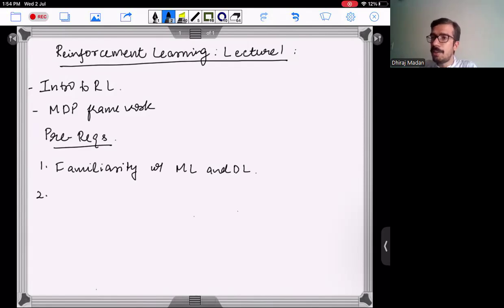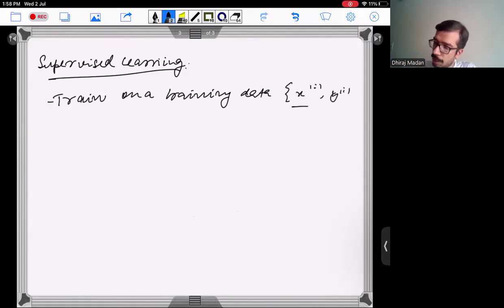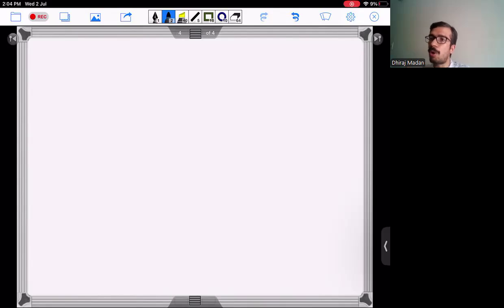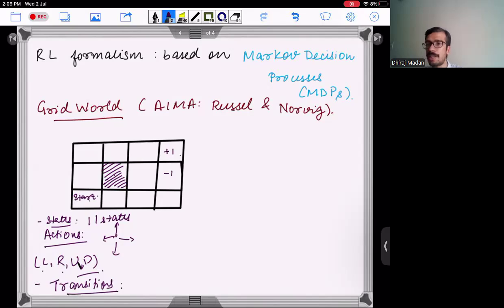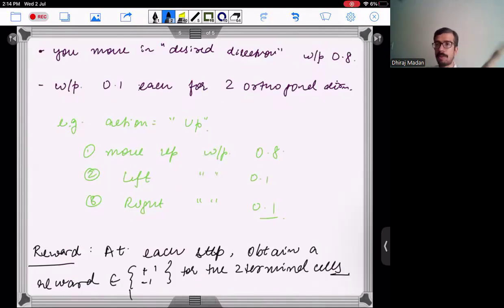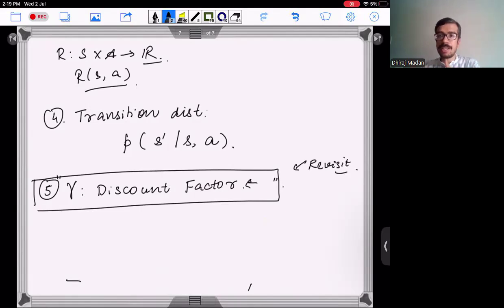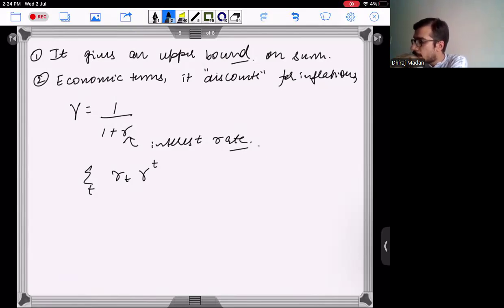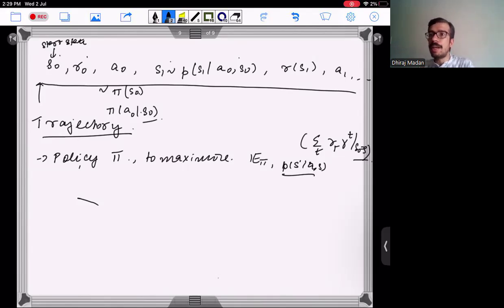Lecture 1 : Introduction to RL and MDP framework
This is the first lecture of the course on Reinforcement Learning taught by Dhiraj Madan. Here we introduce the course and discuss ideas of reinforcement learning and Markov decision Processes.

About the instructor :

Dhiraj Madan is an advisory Research scientist (    / dhiraj-madan-68208652    ) at IBM Research India  where he works on machine learning and quantum computing. He has published at multiple venues in AI including NeurIPS, IJCAI , EMNLP e.t.c. He actively gives talks on several subtopics of quantum computing and Machine Learning.